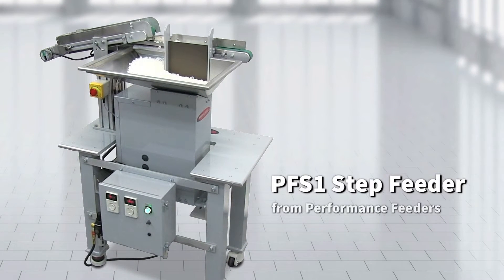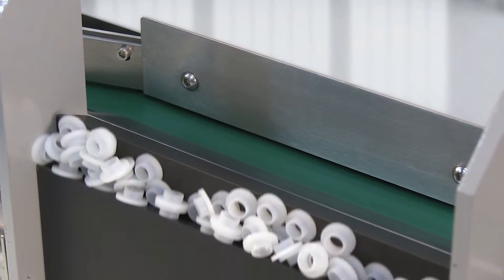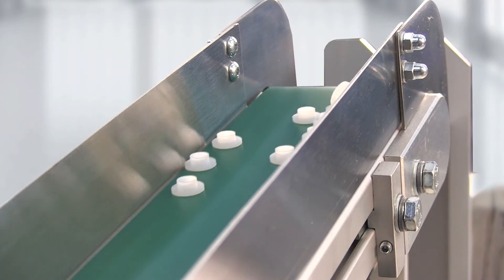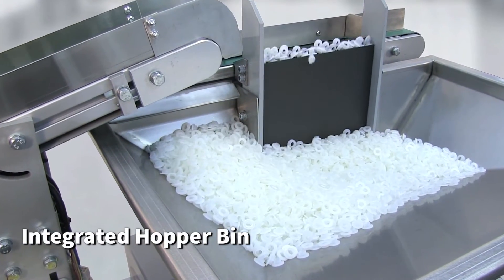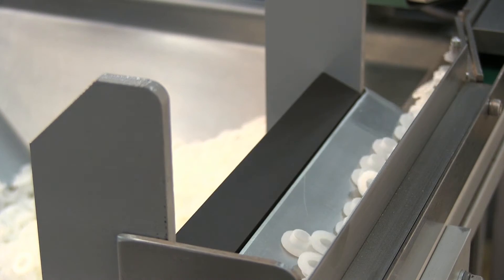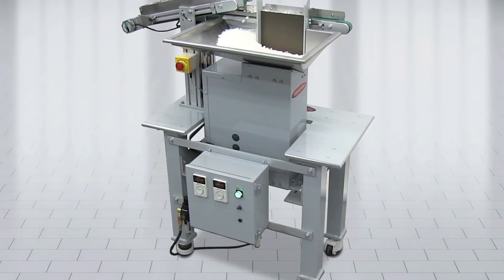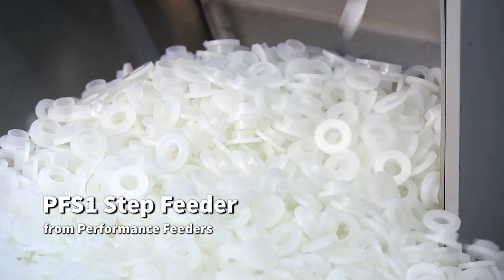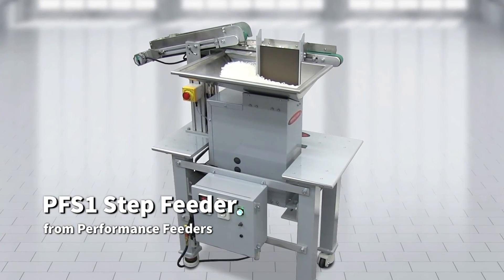PFS1 Step Feeder Product Overview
The PFS1 Step Feeder is a “single-step” step feeder capable of feeding small cylindrical and spherical parts. It offers numerous advantages over conventional feeding methods, including quiet operation, space savings and gentle handling of parts. The PFS1 Step Feeder is available in several configurations ranging from a standalone unit to a complete tooled feed system.